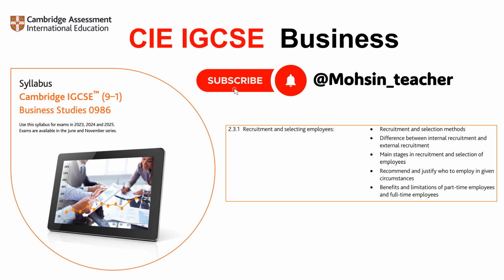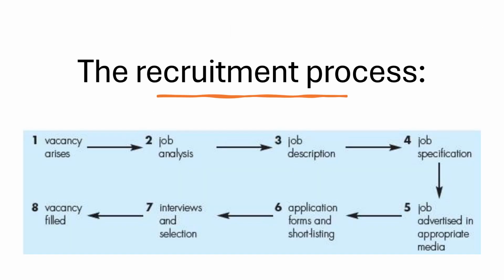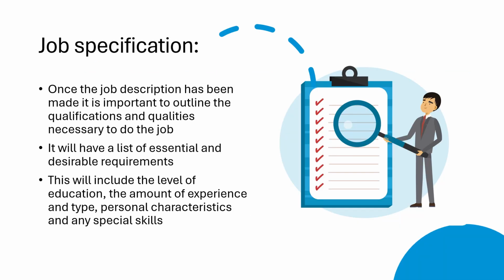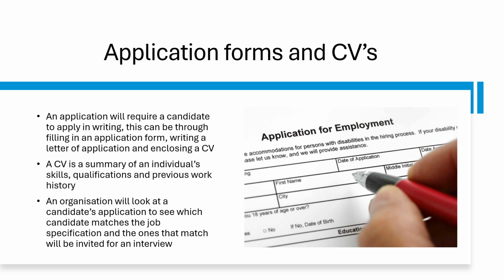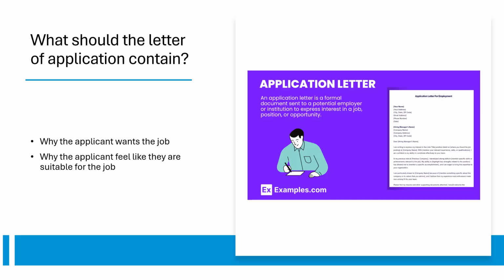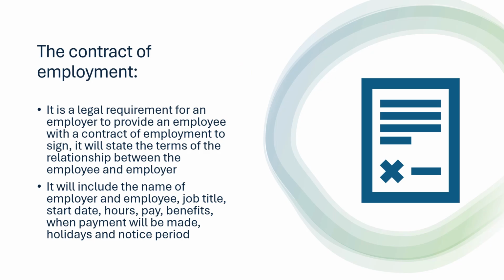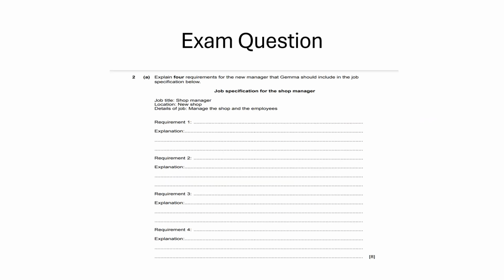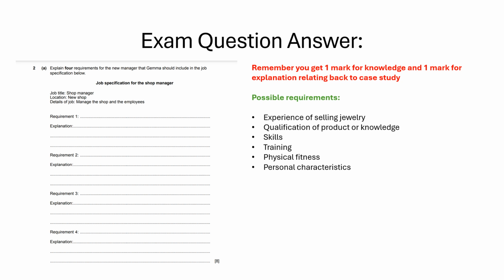2.3.1 - Recruiting and selecting employees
- Recruitment and selection methods
- internal and external recruitment
- stages of the recruitment process
- part-time and full-time employees